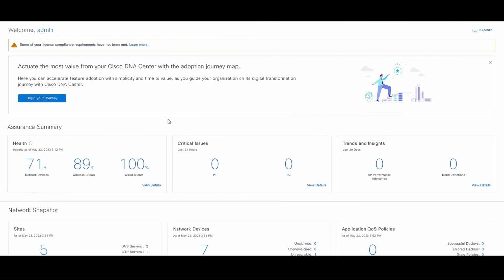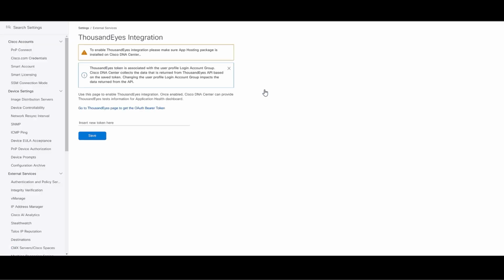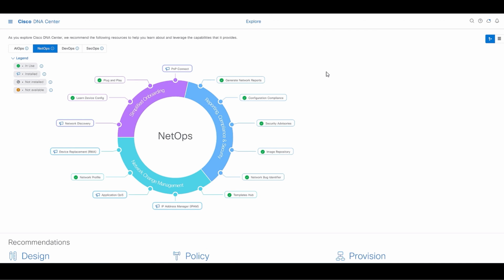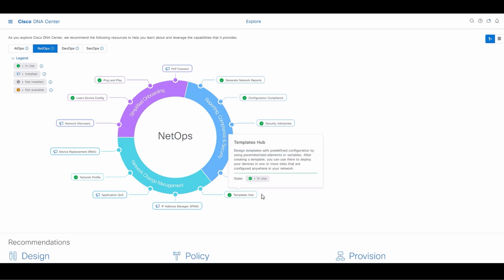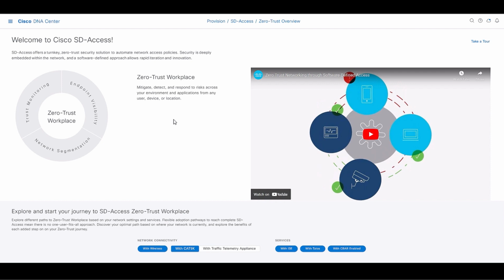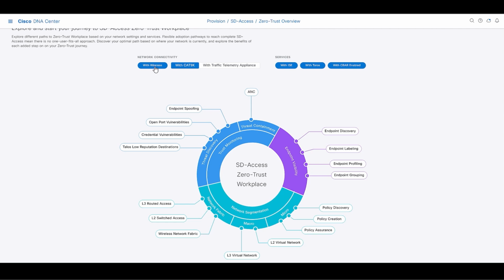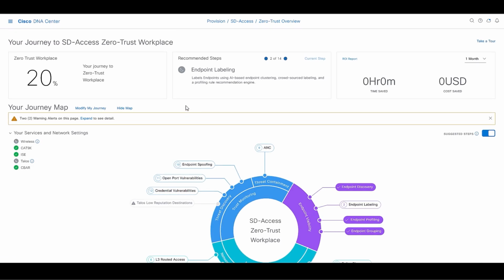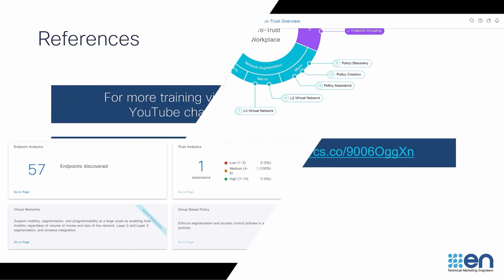How to Navigate the Adoption Journey Map in Catalyst Center 2.3.5.x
This video will show you how to use the new Catalyst Center adoption journey map to discover features and integrations available and visually monitor your progress on your journey to full utilization!